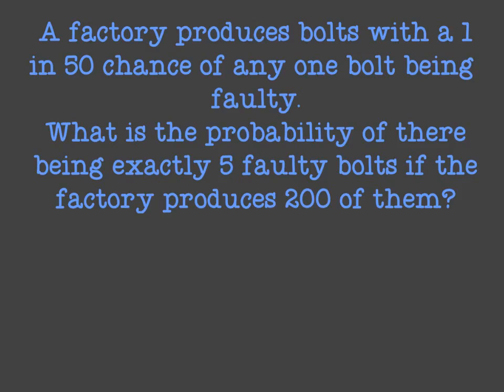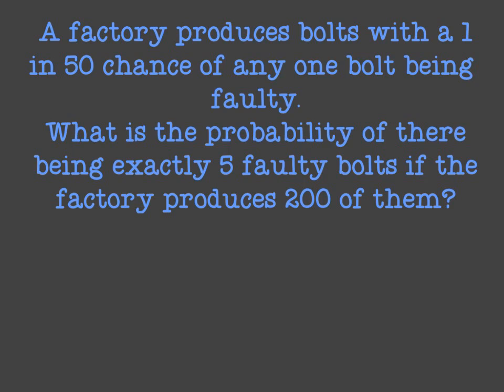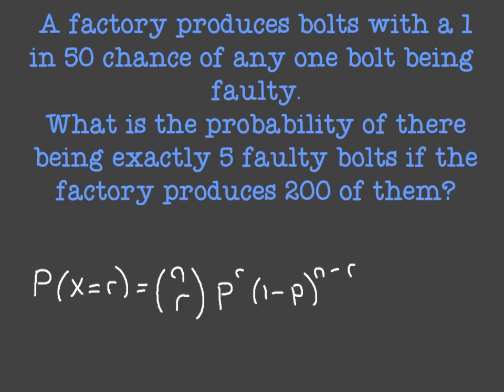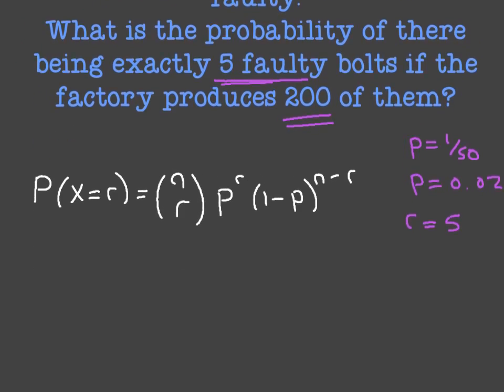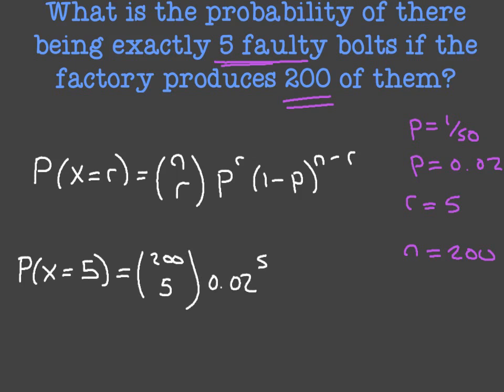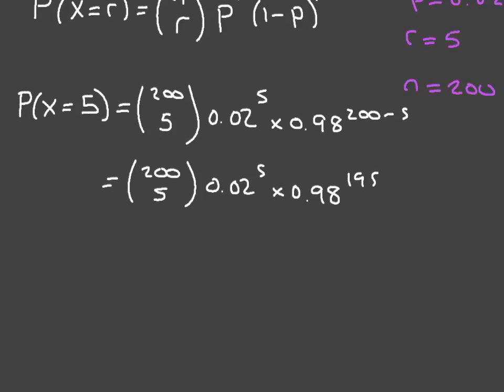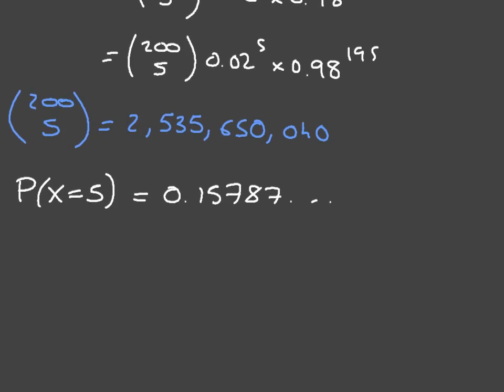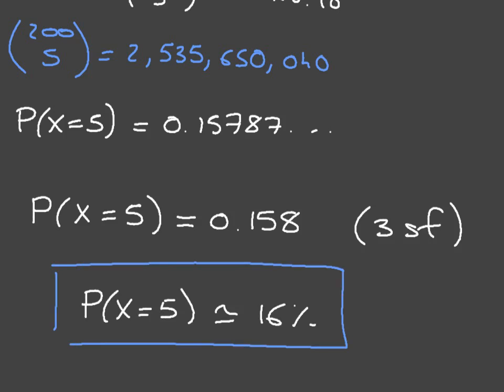Binomial Distribution (Example)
Learn how to calculate probabilities with the binomial distribution.
This video shows a detailed worked example.